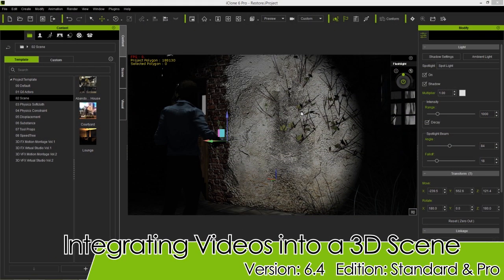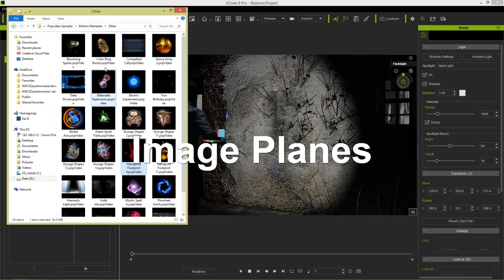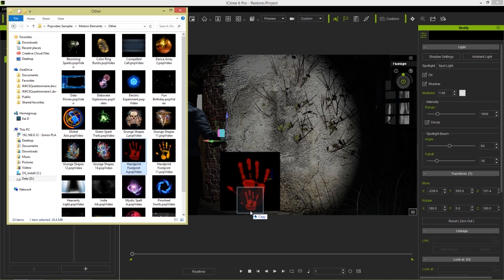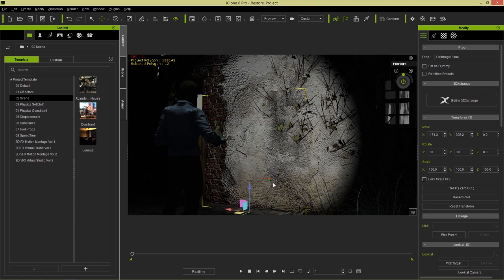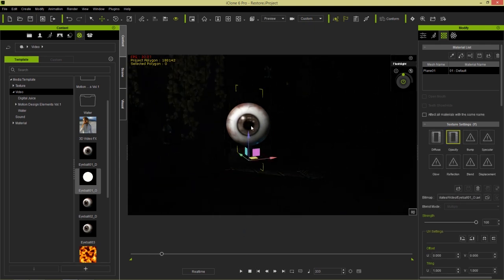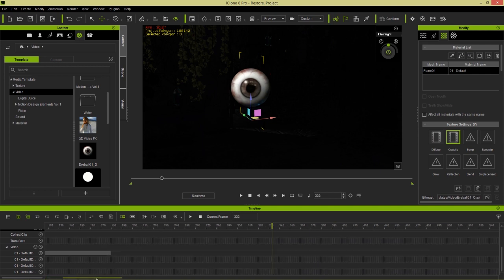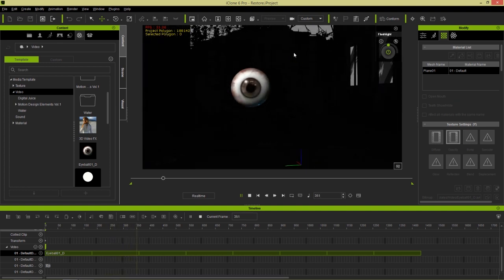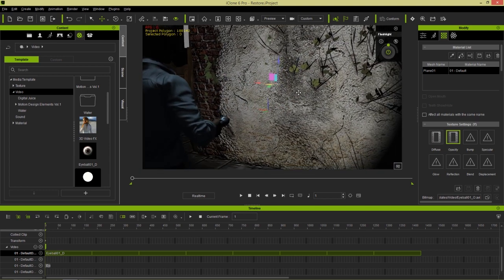iClone 6 Tutorial - Integrating Videos into a 3D Scene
Combining video elements with props and elements in your 3D scene can really give your production that extra realistic touch and bring it to the next level.  There are a number of different ways that you can do this, and each method can be used in different scenarios.

In this tutorial, you'll learn about each of the separate import methods for videos, and how you can use them to enhance your scene with a touch of realism, and integrate your videos into your 3D scene so they no longer look like separate videos, but rather part of your natural scene.

0:26 Image Planes
2:24 Billboards
5:04 Image Layers
7:01 Backgrounds
8:02 Creating Fire